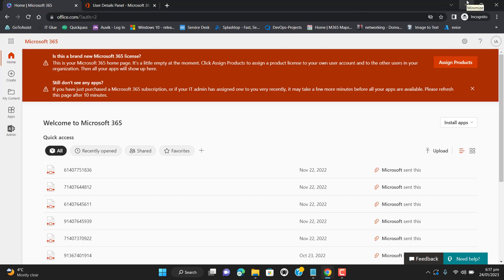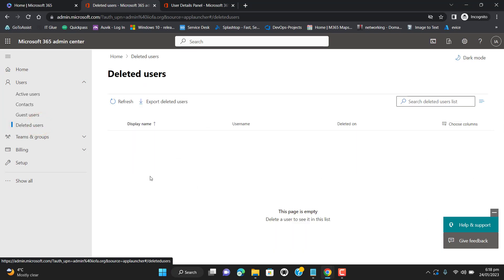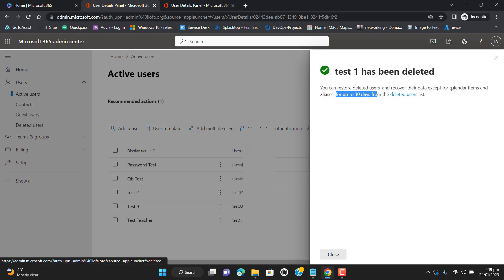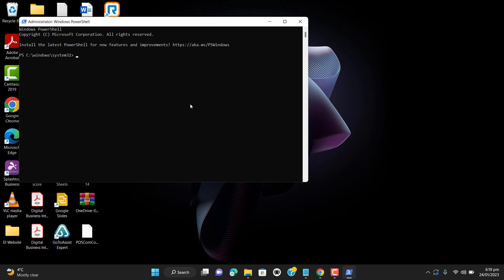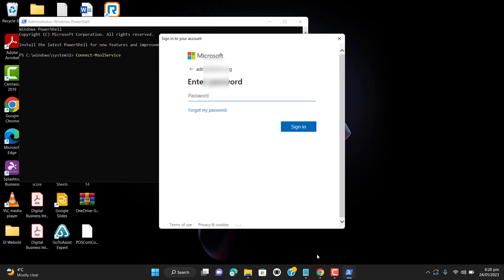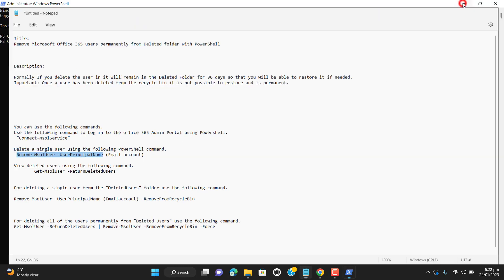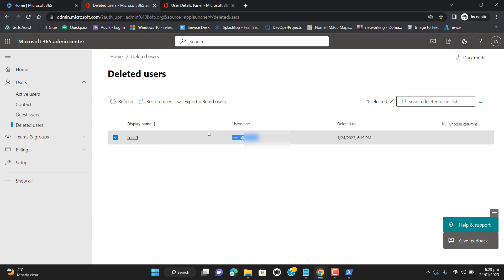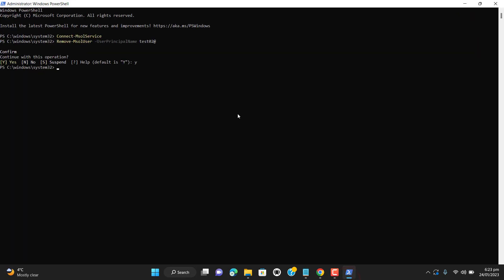How to remove Office 365 users permanently from Deleted users folder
Normally If you delete the user. The user will remain in the Deleted Folder for 30 days so that you will be able to restore it if needed.
Important: Once a user has been deleted from the recycle bin it is not possible to restore and is permanent.

You can use the following commands.
Use the following command to Log in to the office 365 Admin Portal using Powershell.
 "Connect-MsolService"

Delete a single user using the following PowerShell command.
 Remove-MsolUser -UserPrincipalName (Email account)

View deleted users using the following command.
        Get-MsolUser -ReturnDeletedUsers

For deleting a single user from the "DeletedUsers" folder use the following command.

Remove-MsolUser -UserPrincipalName (Emailaccount) -RemoveFromRecycleBin

For deleting all of the users permanently from "Deleted Users" use the following command.
Get-MsolUser -ReturnDeletedUsers | Remove-MsolUser -RemoveFromRecycleBin -Force

So, if you are Beginner to PowerShell and need guidance for Office 365 login via PowerShell you can view this one

Note: You must be Global Administrator to perform these tasks.